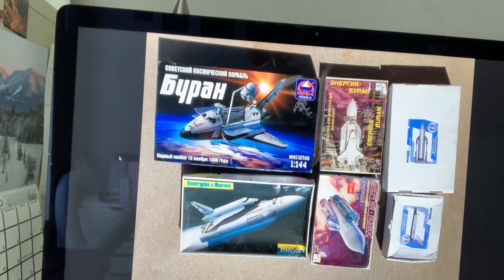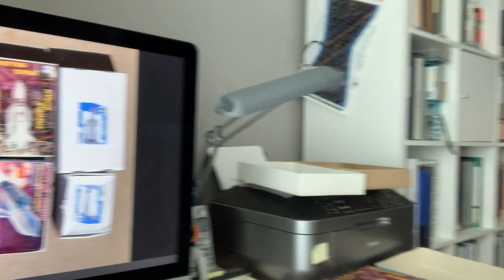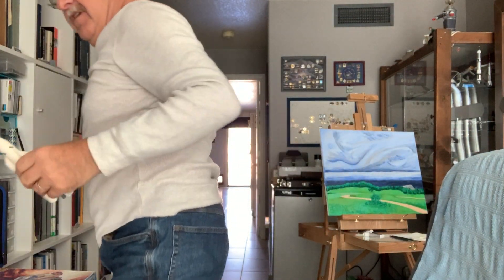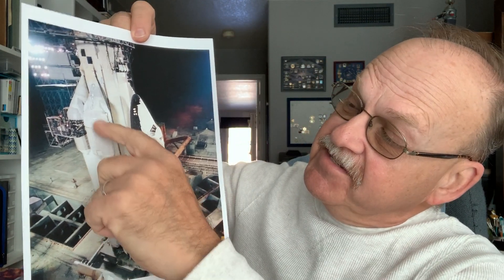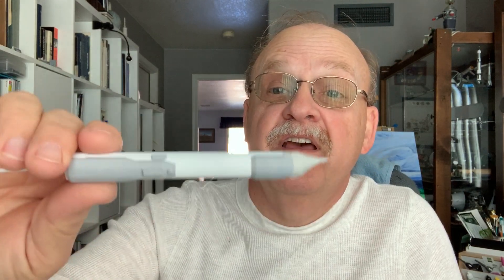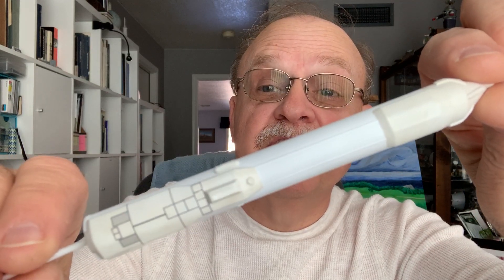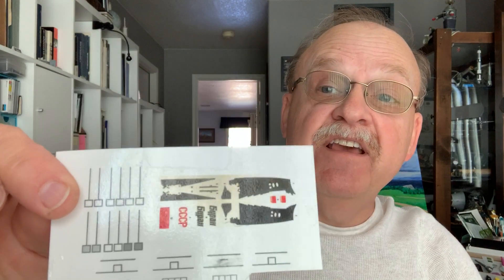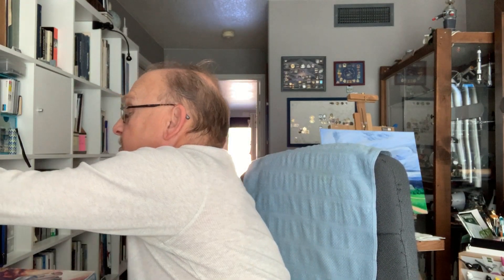1 Buran 021420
This is the first segment in a series on building several model kits of the Soviet Union's Energiya booster with the Polyus payload, the Buran orbiter, and the Buran by itself.